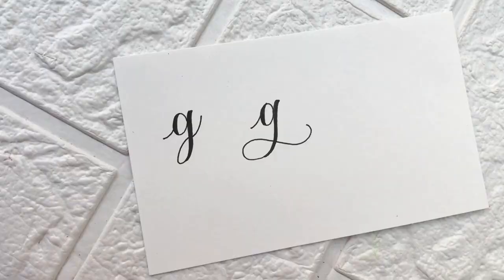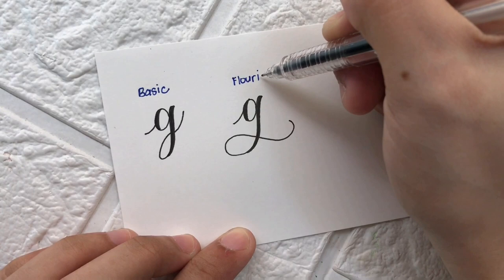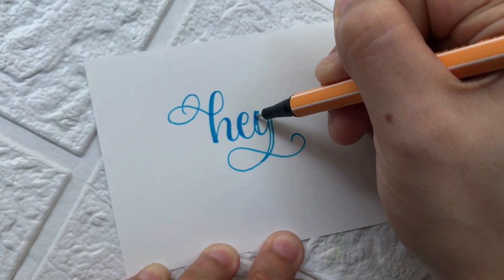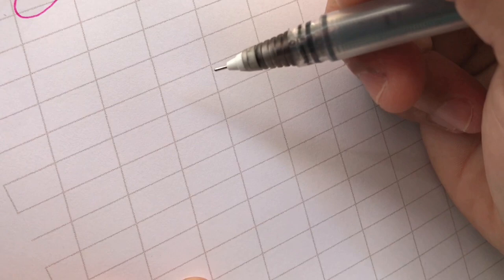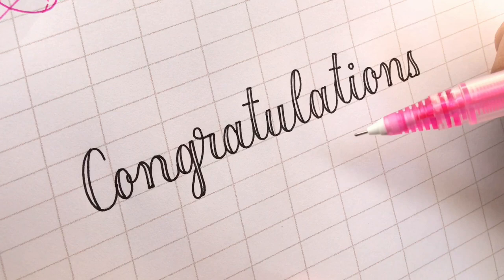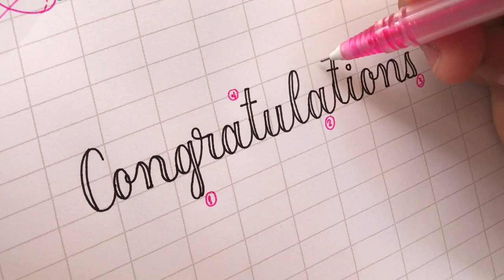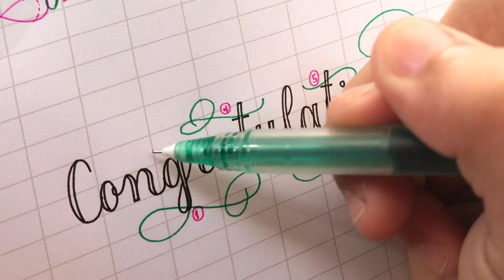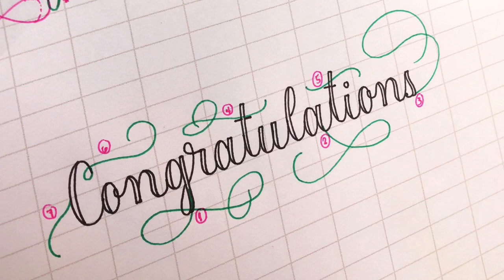How to Add Flourishes to Lettering | Flourishing Your Calligraphy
Take your Calligraphy skills to the next level with just regular pens! In this video, I shared what flourishing is and how I plan adding flourishes to words in hand lettering.

Products used in the video:
POCO Pens
Dong-A Metallic Gel Pens

***Let's be brush friends! :)

I'm giving you 2 FREE months of Skillshare! Get access to hundreds of online class in lettering, painting, and many more.